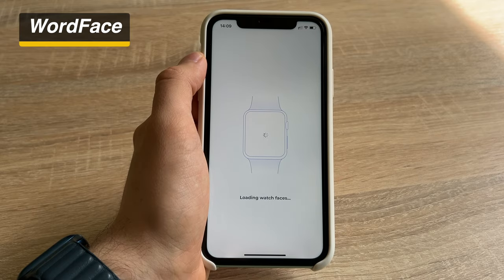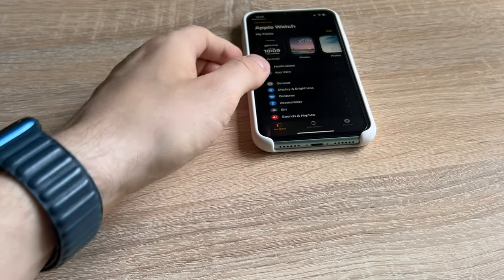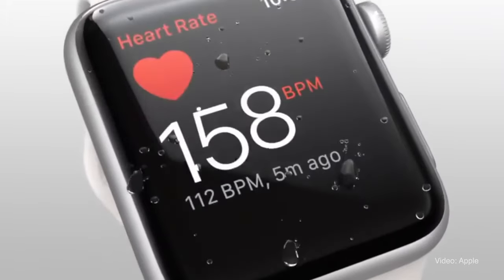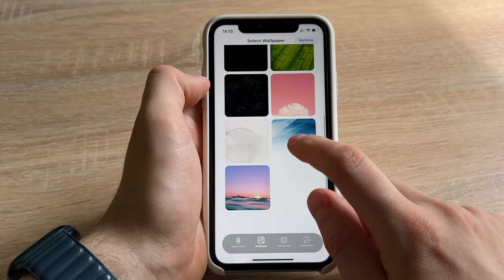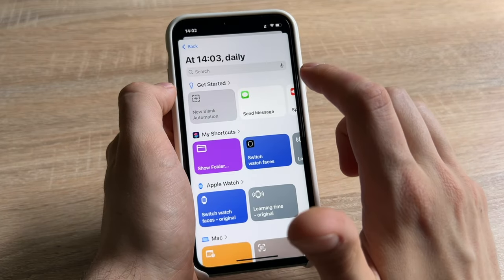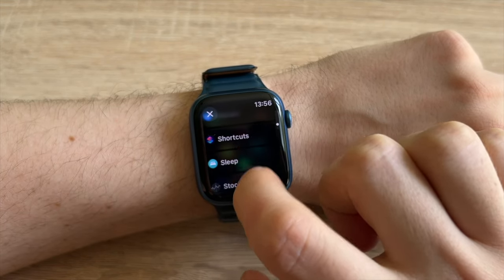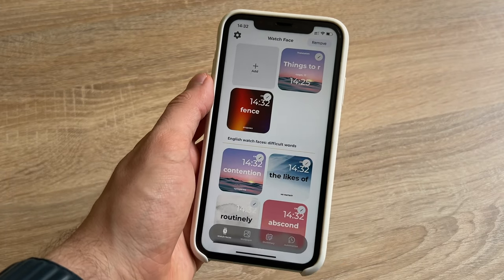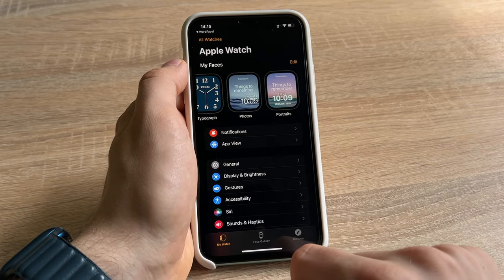My education app for Apple Watch!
WordFace is my new app which creates custom watch faces for Apple Watch ⌚️, so that you could add your words or anything important for you to memorise. By looking at your watch, you will learn vocabulary, definitions, or anything you'd like. Just by watching the time.

00:00 Intro
00:16 What is this app for
00:54 Why it works
01:39 Customising watch faces
02:15 Automatic switching between watch faces
03:13 What's great and what's not
03:59 Conclusions